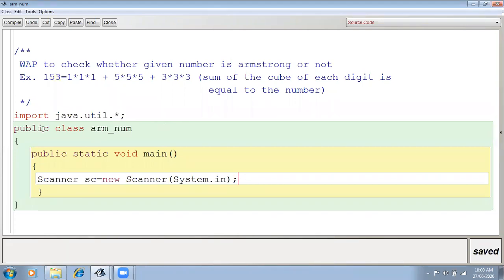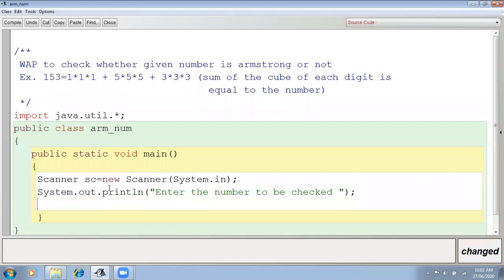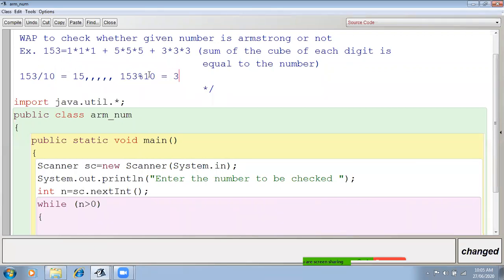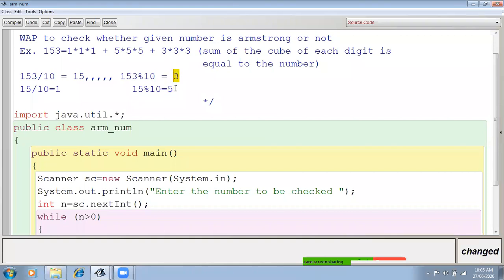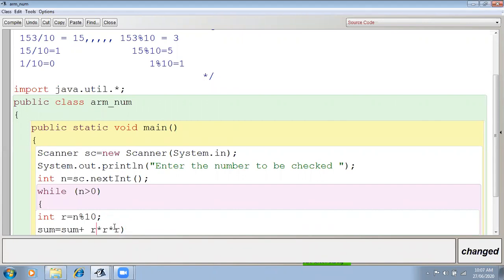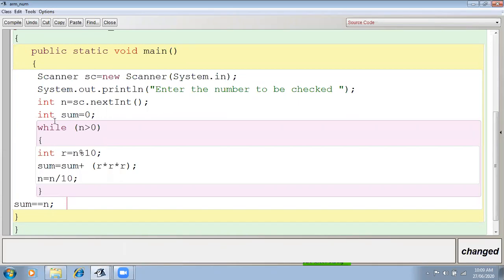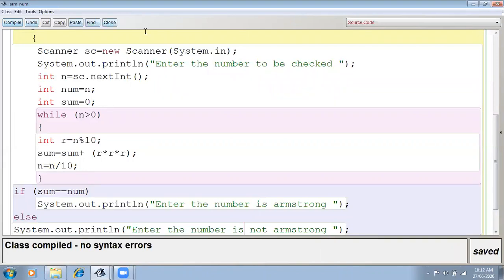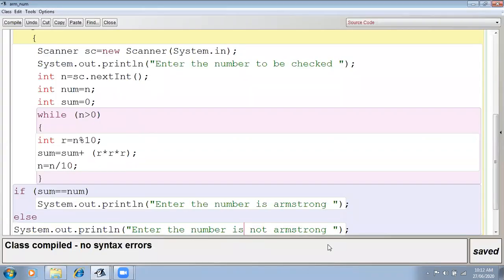armstrong (Question is given in description)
WAP to check whether given number is armstrong or not
 Ex. 153=1*1*1 + 5*5*5 + 3*3*3 (sum of the cube of each digit is
                                equal to the number)